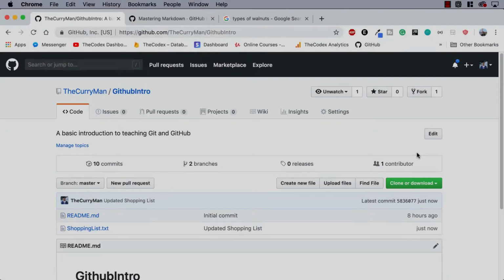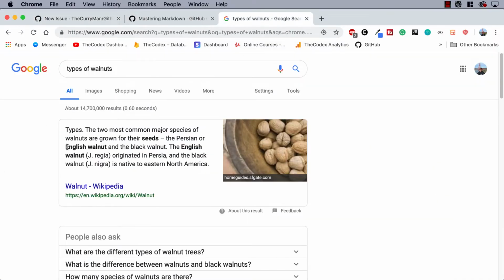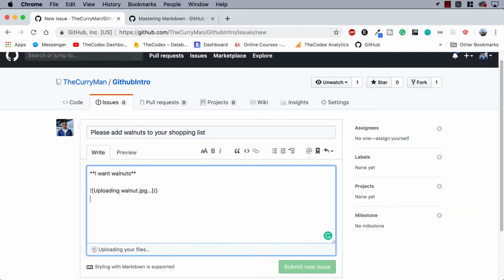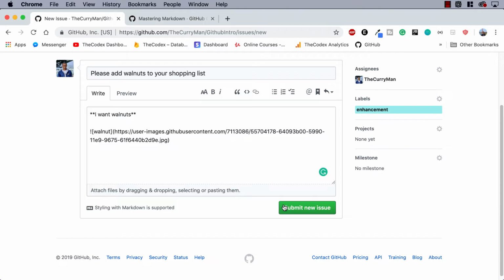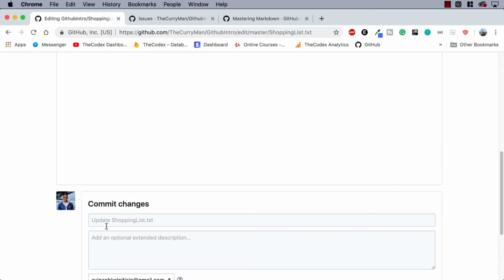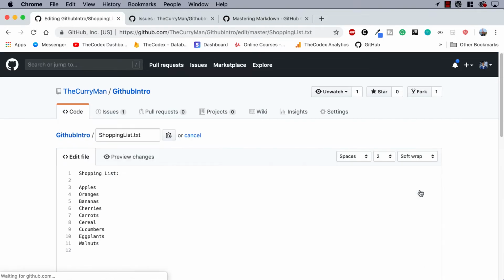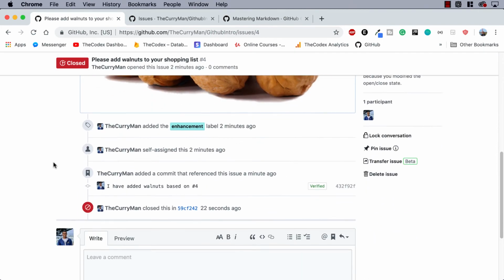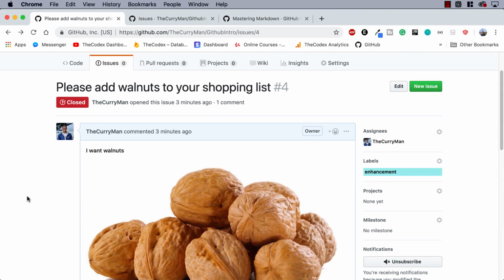Git and GitHub Tutorials #5 - Understanding GitHub Issues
Vibe coding web applications with Claude Code? Speed up your workflow ... Brand new Git and GitHub Course for Beginners now on TheCodex!

Git and GitHub Tutorials for Beginners! This video will cover understanding what GitHub Issues are, how to create our own issues and refer to them in commit messages and updates!